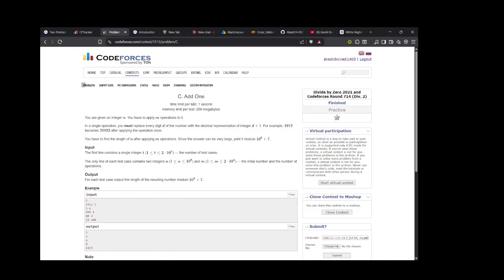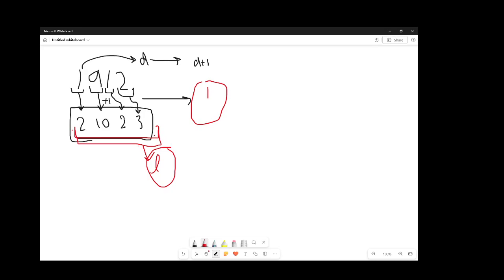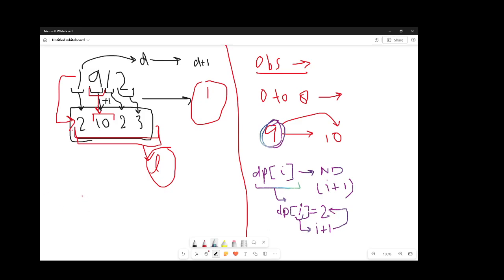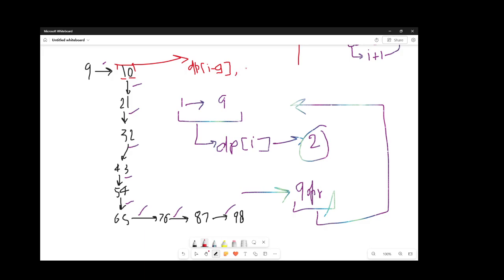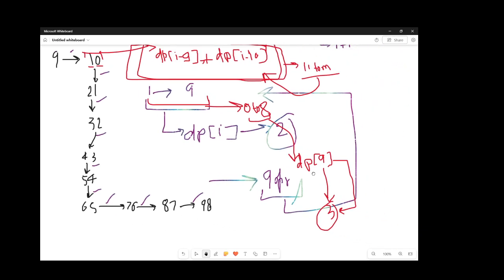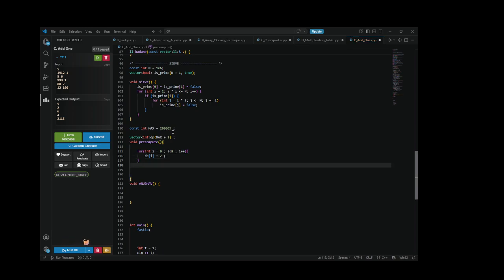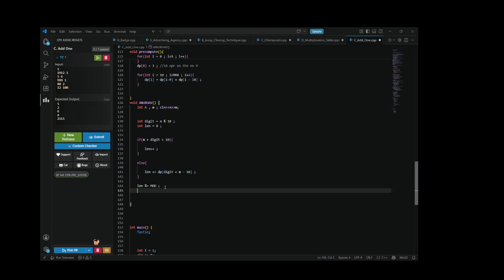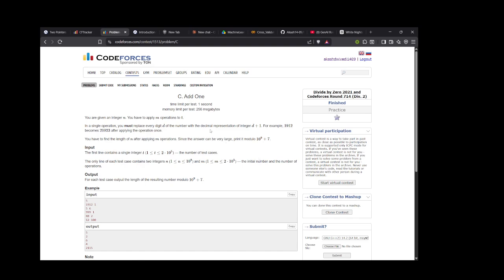Codeforces 1513C: Add One | Dynamic Programming Solution